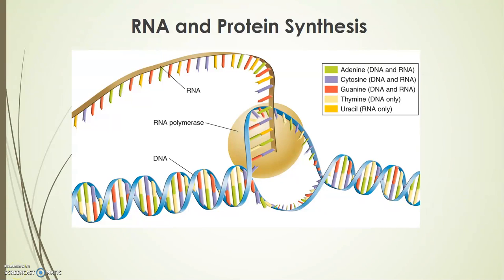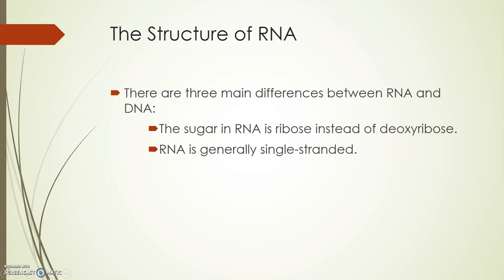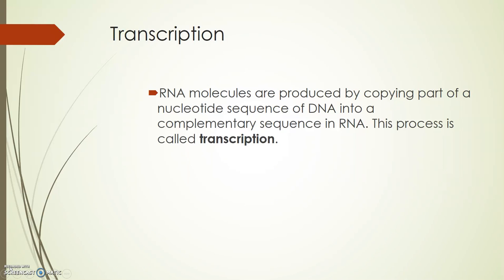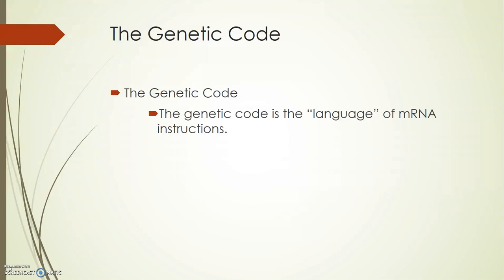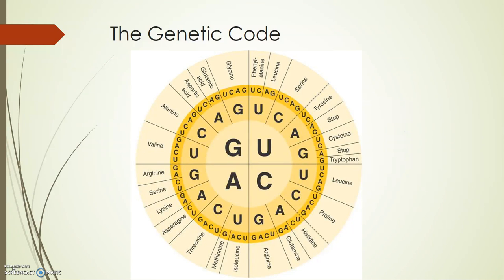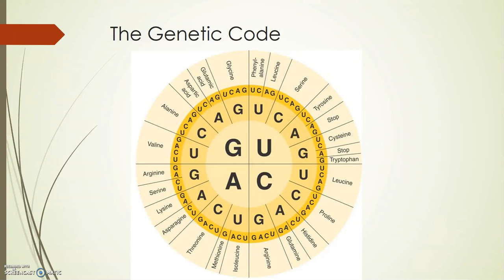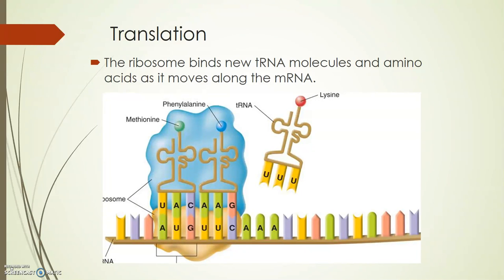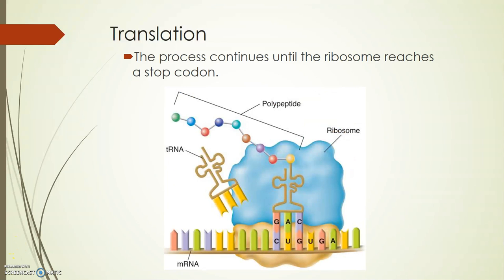RNA and Protein Synthesis